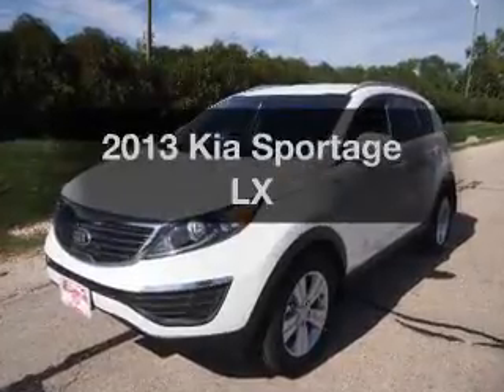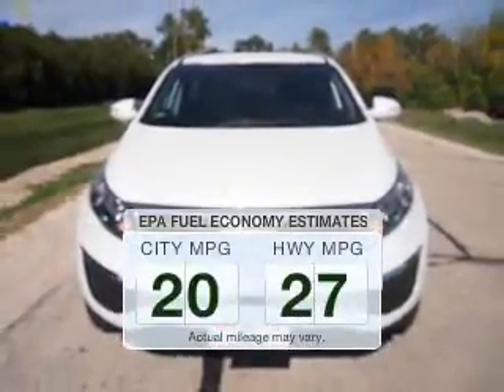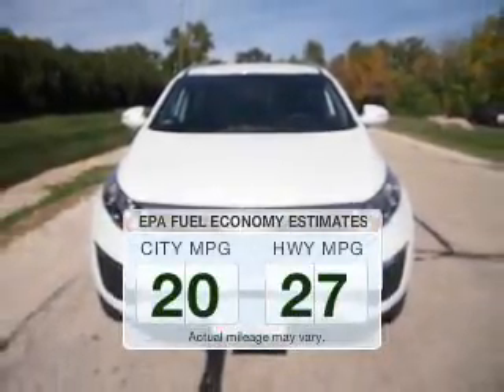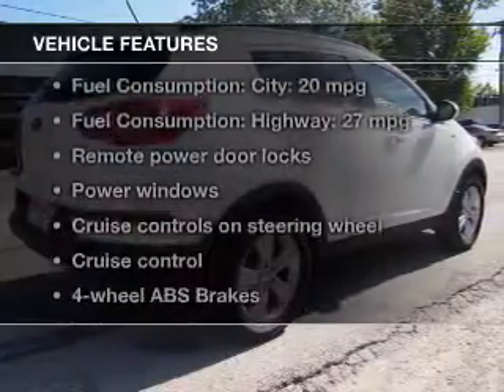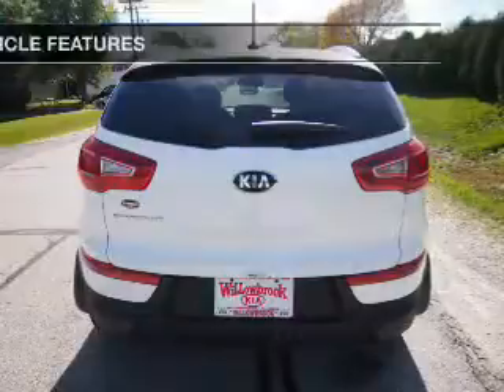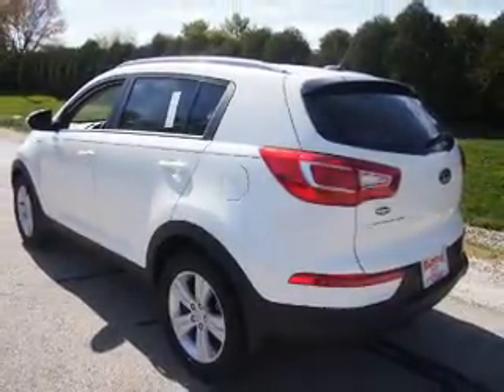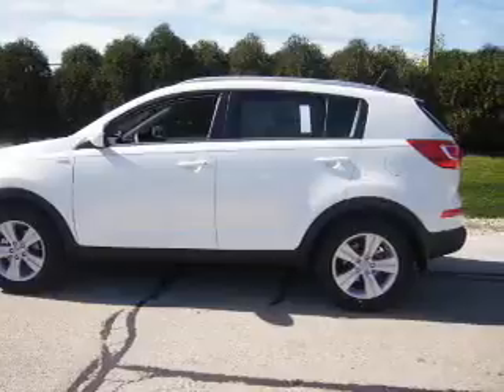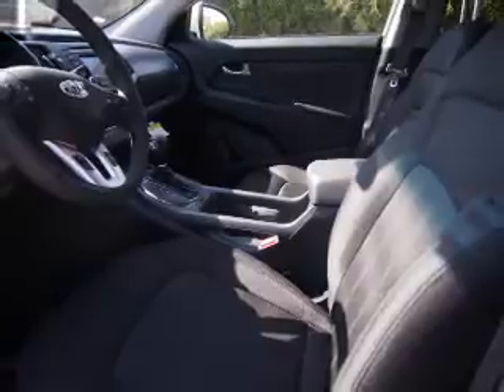2013 Kia Sportage - Willowbrook IL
Year: 2013
Make: Kia
Model: Sportage
Trim: LX
Engine: 2.4 liter inline 4 cylinder 16 valve
Transmission: 6-Speed Automatic
Color: White
Mileage: 10
Address:
7301 S. Kingery Hwy Rte 83